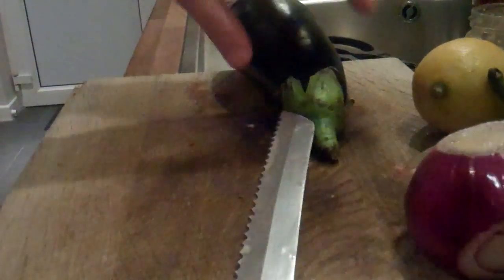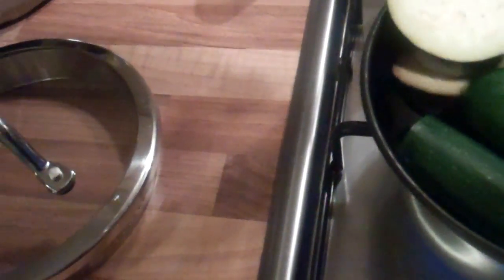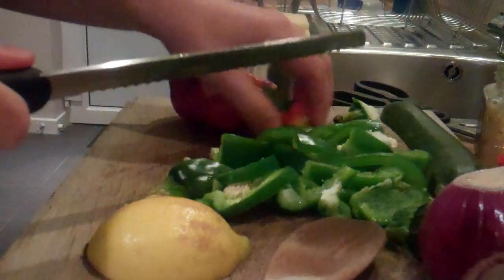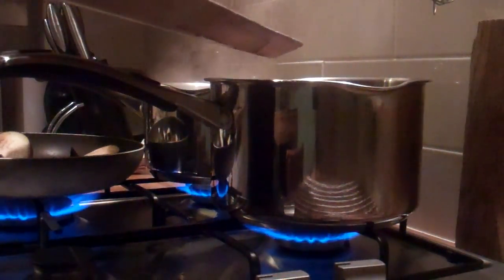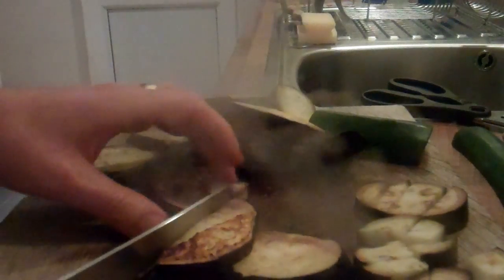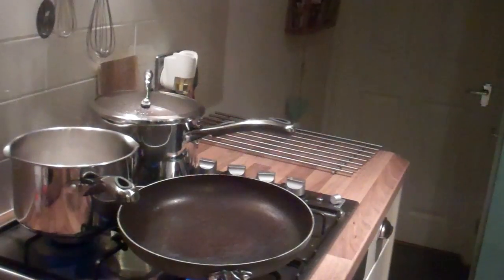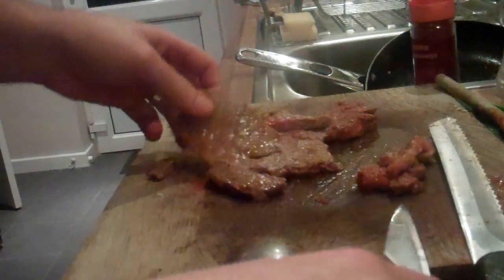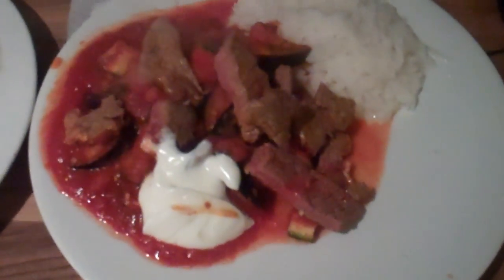An attempt to cook a Jamie Oliver 15 minute recipe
This is an atttempt to cooks a meal from his 15 minute recipes book. I'm missing herbs. No saffron to make saffron rice. Also after halving the Courgette I forget to have other ingredients.